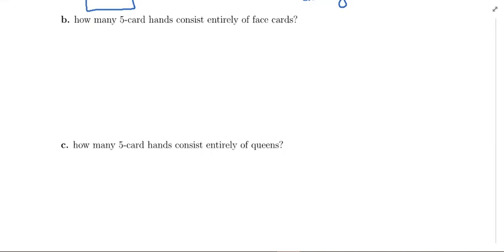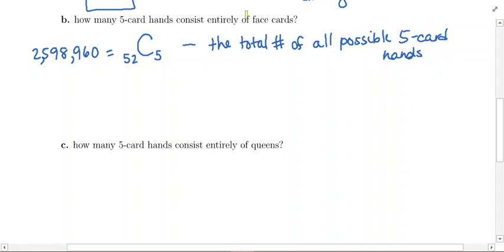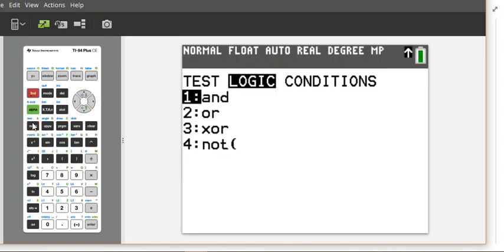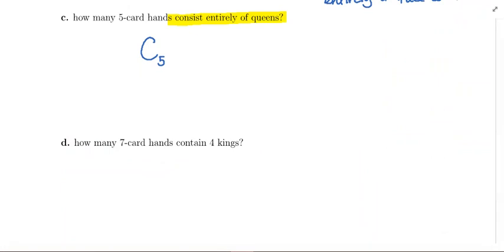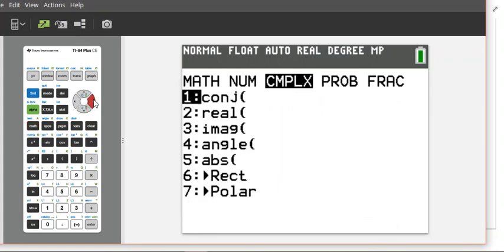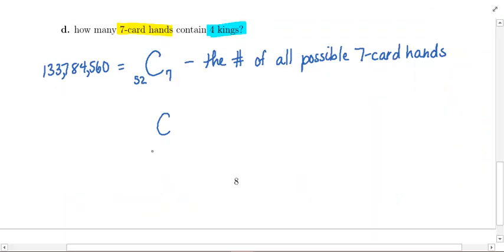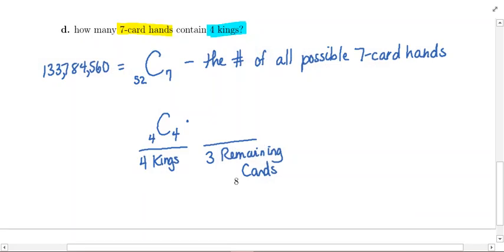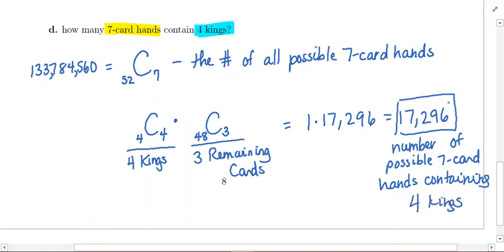7.4 Examples 12b, c, d